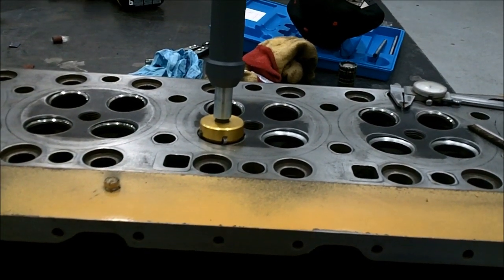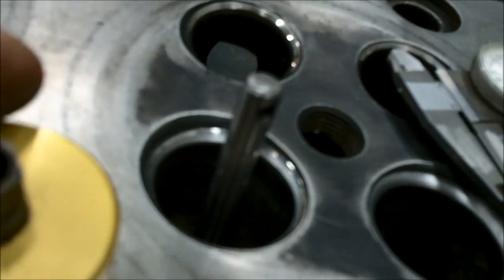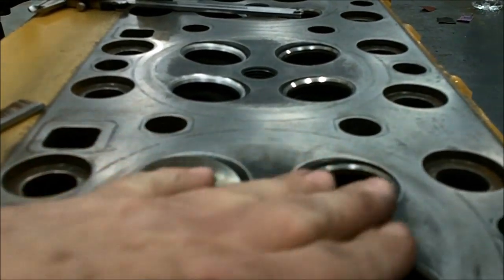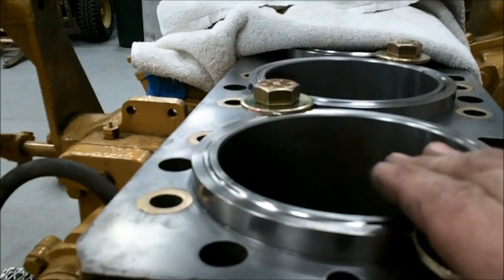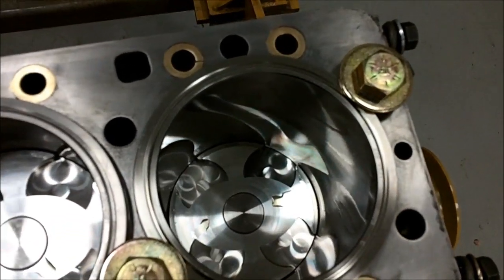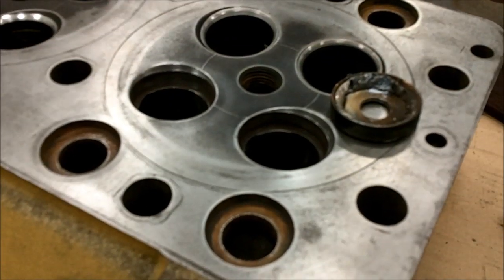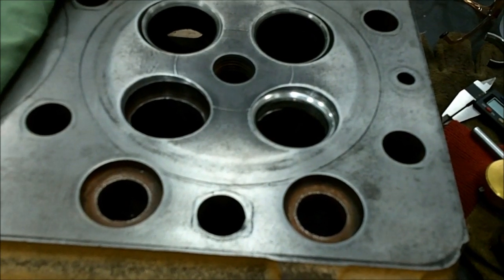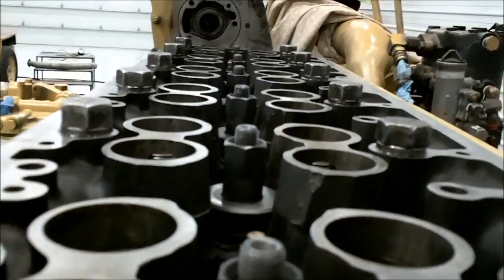Cat D343 1693 Repair Part 3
Installing pistons, welding out a cracked valve seat, installing the head